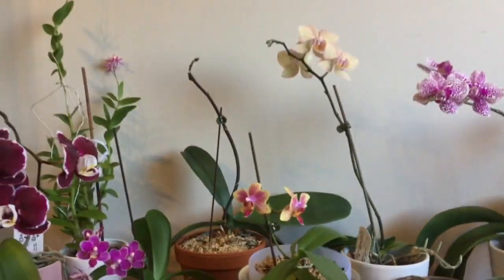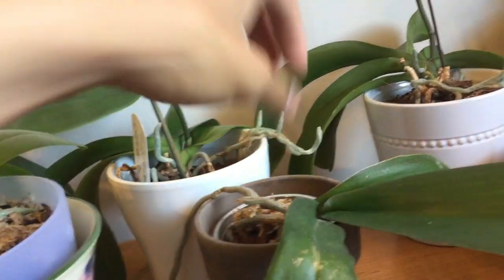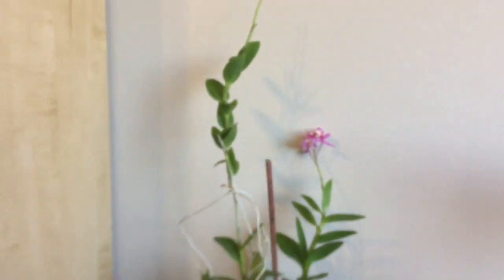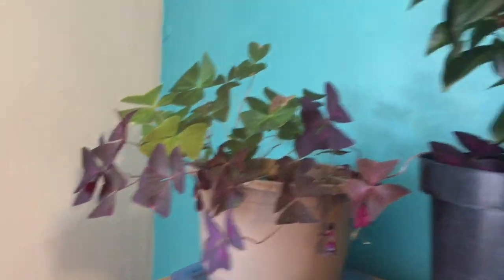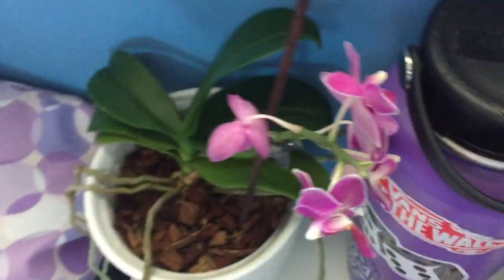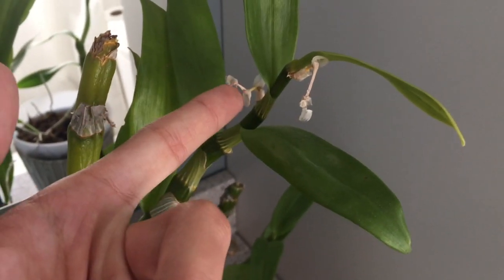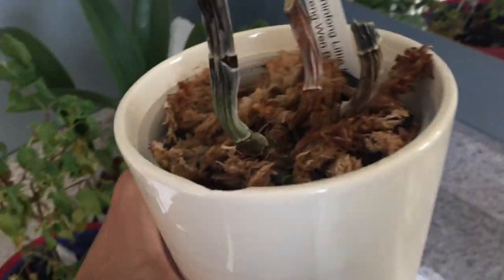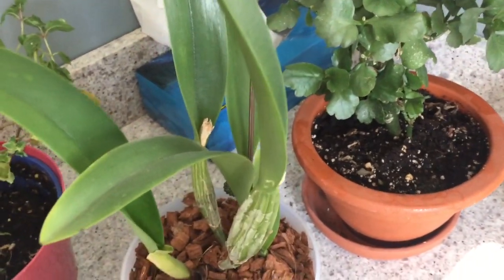Orchid Updates!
This video is about Orchid Updates!